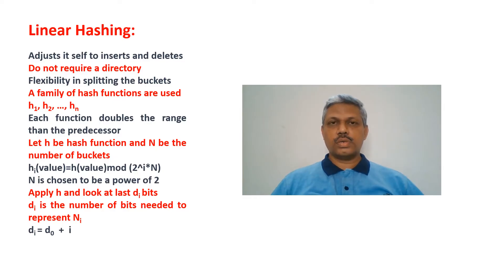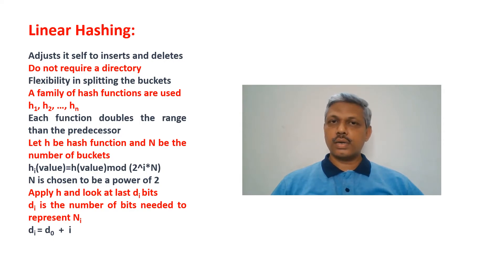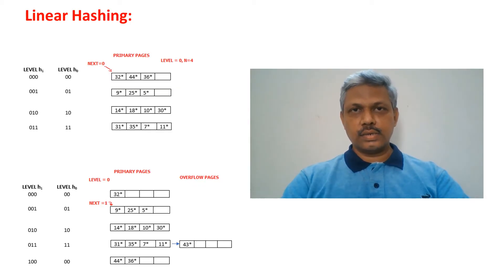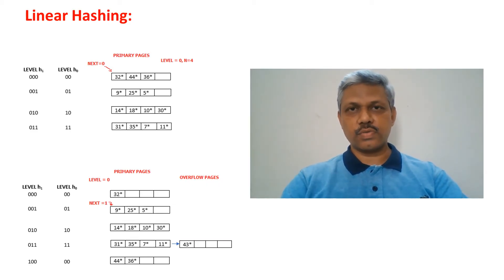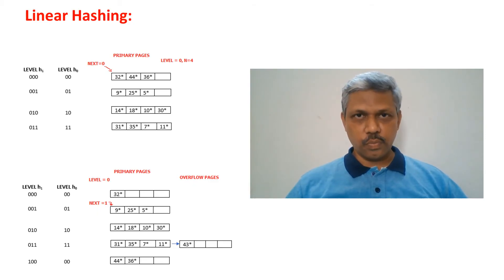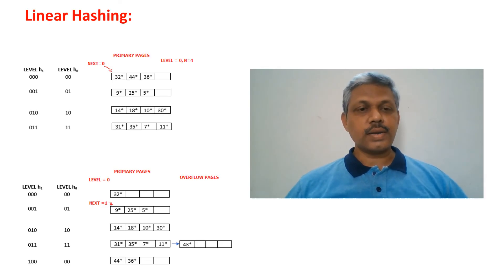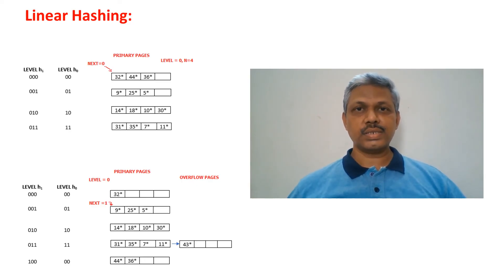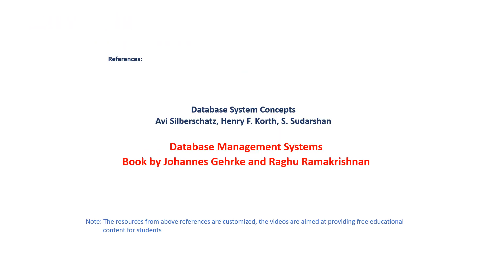DBMS # Linear hashing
The aim of the video is to provide free educational content to students